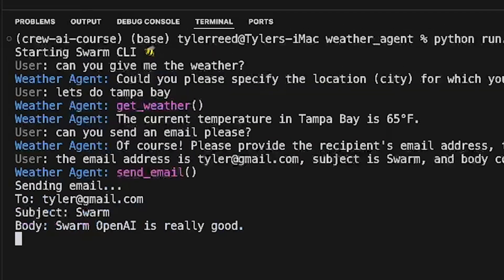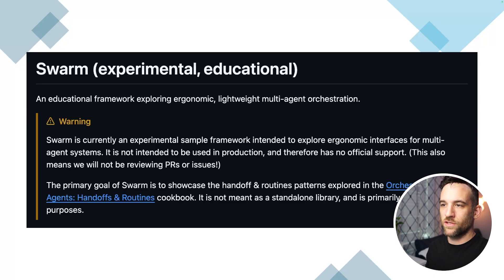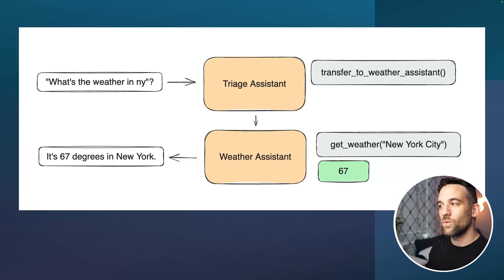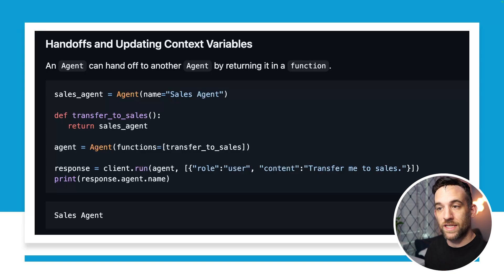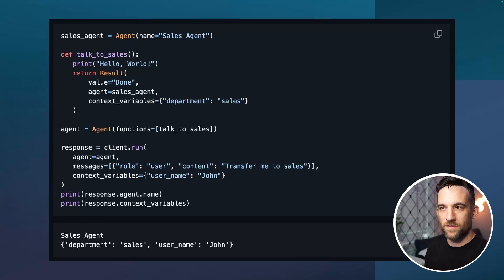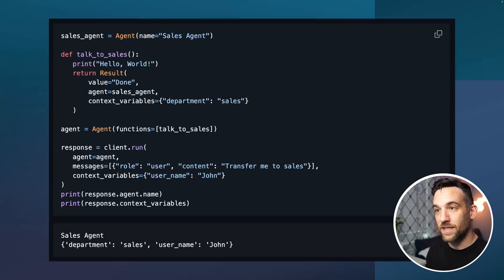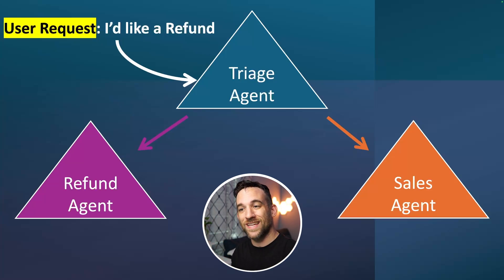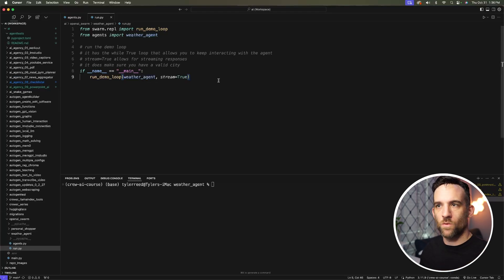Is OpenAI Swarm AI Agents Worth It?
OpenAI Swarm is a new AI Agent Framework that...OpenAI released.  However I dive into it, show a couple examples and give my thoughts on whether or not it's worth to try.

Chapters:
00:12 - Explanation
02:56 - Coding
06:31 - My Thoughts